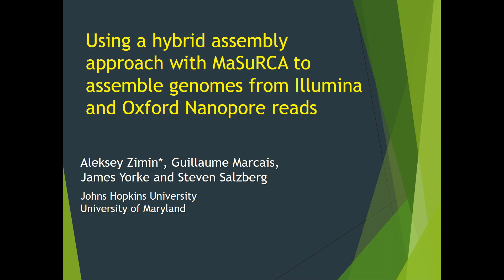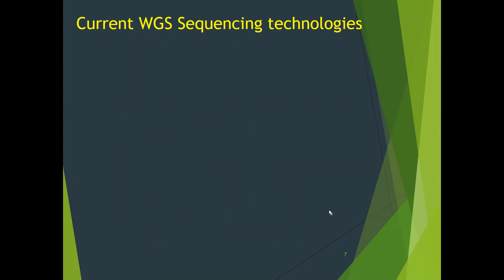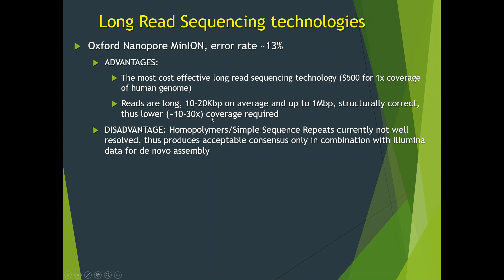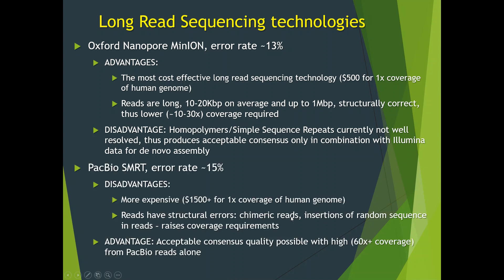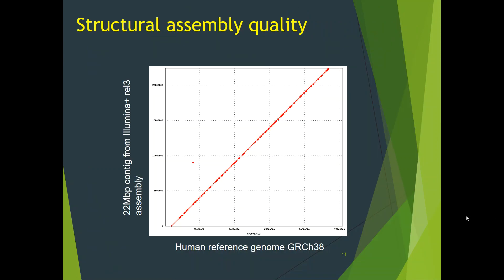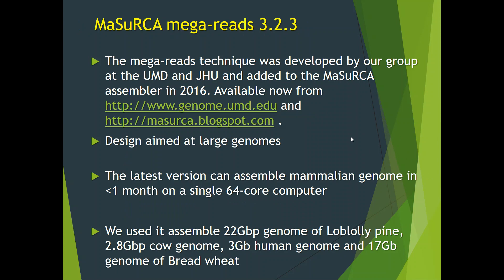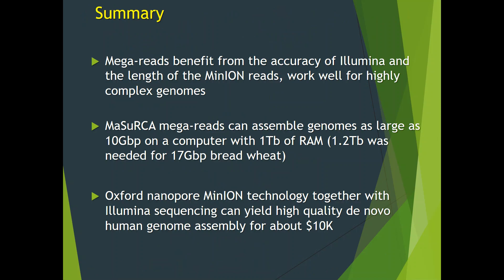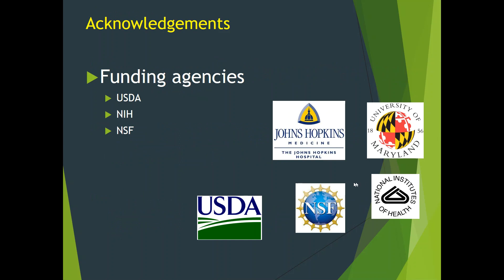Hybrid assembly approach with MaSuRCA to assemble genomes from Illumina and Oxford Nanopore reads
This is the presentation that was featured on the Oxford Nanopore community on September 26 2017. This presentation describes MaSuRCA mega-reads hybrid assembly strategy and recent results on human genome assemblies from Illumina and Oxford Nanopore MinION data.